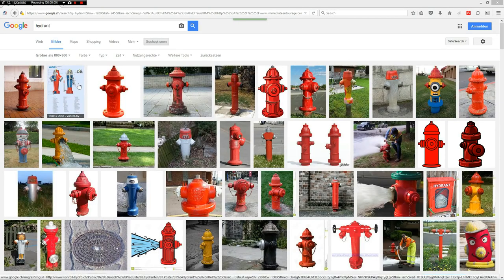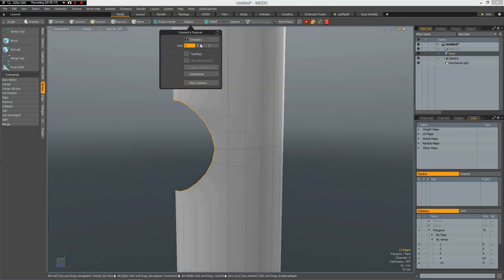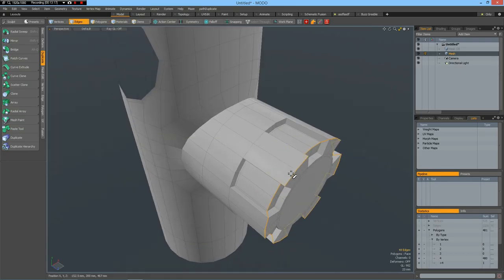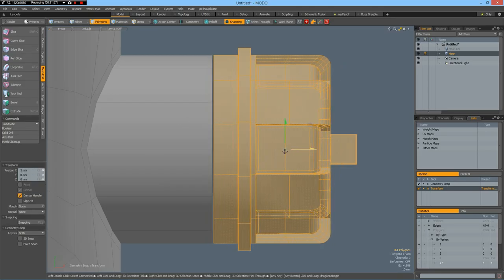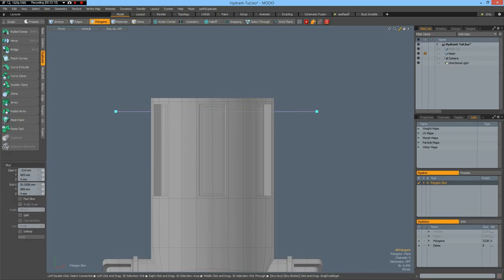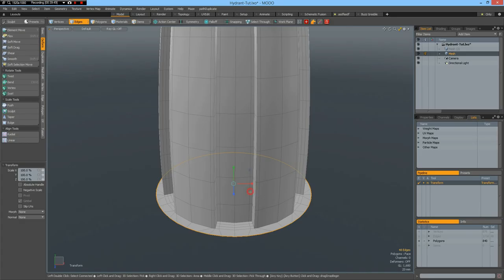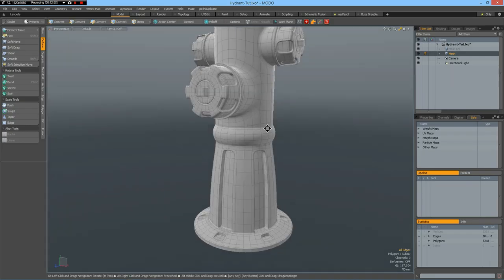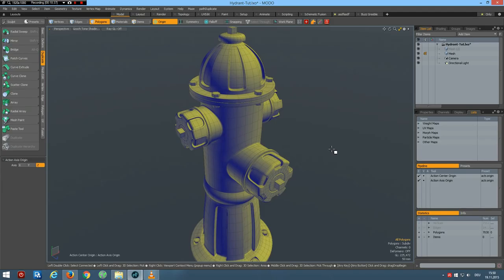The Foundry MODO - Fire Hydrant for Guus Jansen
Guus Jansen wrote: Hallo Peter,
I am following your tutorials on the YT channel. From origin I am a 3ds Max user, but want to use modo also. Is there a possibility to make a tutorail as seen on the CGTuts+ Channel ?
With best regards, Guus Jansen